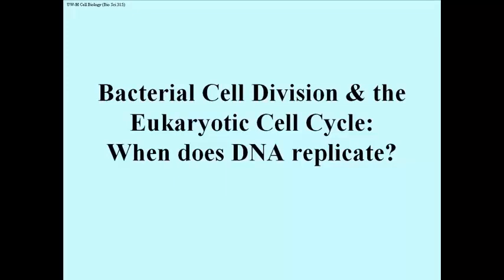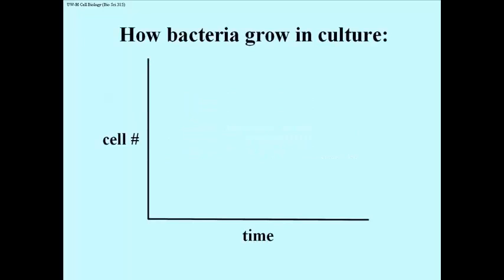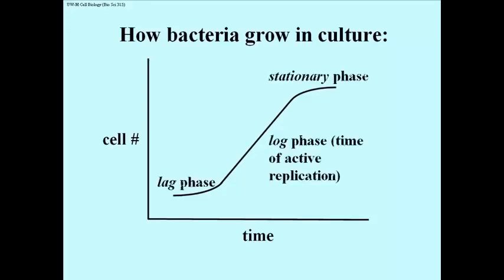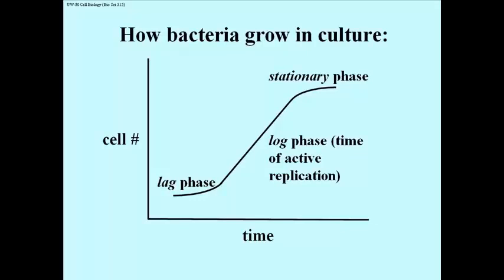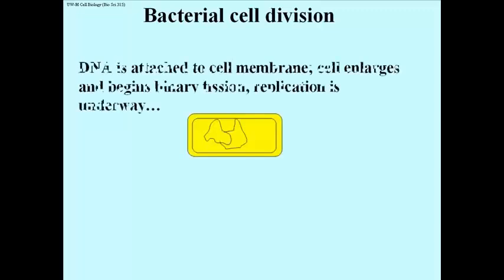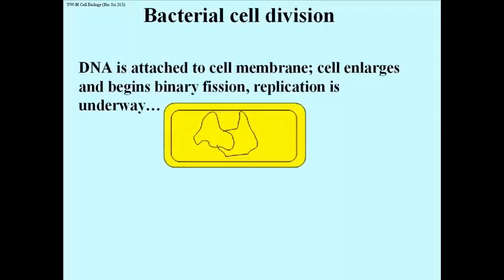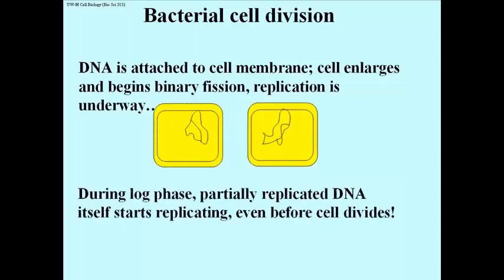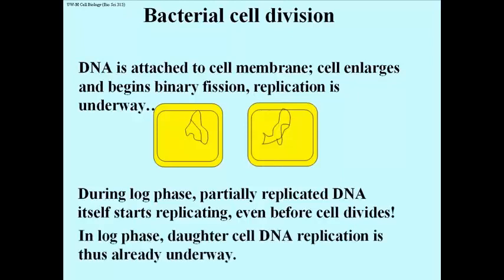339 Binary Fission